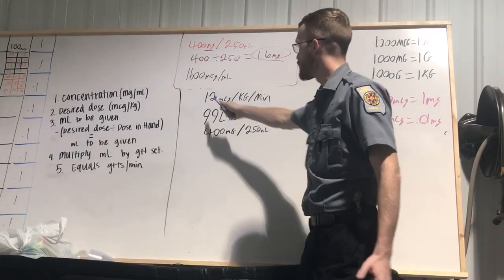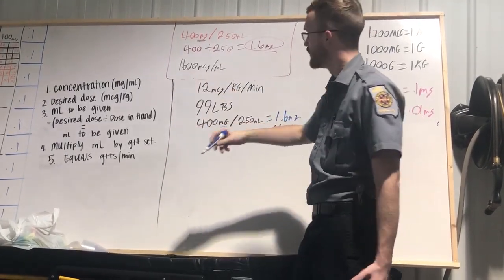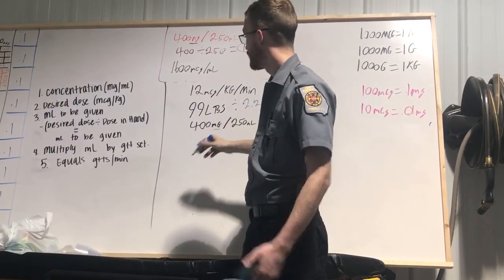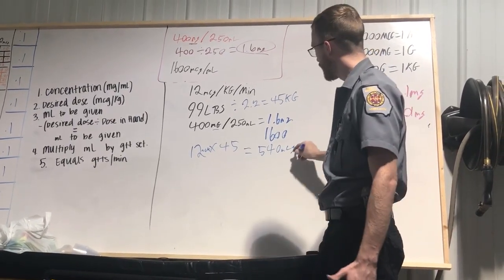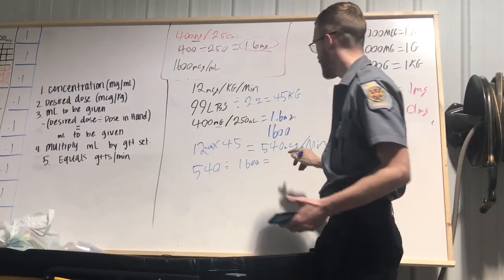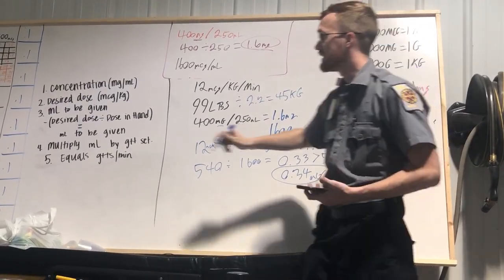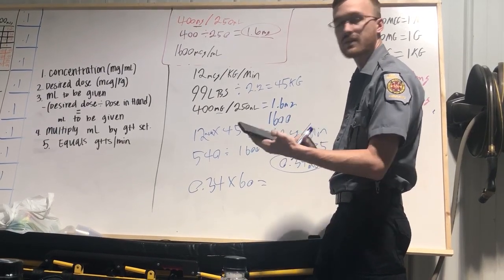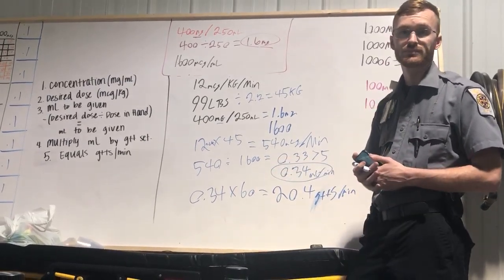Quick Med Math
In this quick video recorded a few years ago, I break down the often-intimidating process of calculating medication dosages into simple, foolproof steps. This tutorial is centered around a practical scenario: You need to administer a dopamine drip for a 99lb patient, targeting a dosage of 12 mcg/kg/min, with a drug concentration of 400mg in 250ml. What would you drip rate be?

The steps will always be the same, and you can plug and play this information to any med math question.

What are the steps:

Step 1: Establish the drug concentration in mg/mL,
Step 2: Determine the desired dose in mcg/kg,
Step 3: Calculate the exact mL to be administered, simplifying complex calculations into an easy-to-follow formula.
Step 4: Adapt the calculation to your gtt set, making the process versatile and applicable in various clinical settings.

Following this, you'll see that the answer to the question above is 20 drops a minute, or a drop every 3 seconds.

This method, although different from traditional teachings, consistently leads to the correct answers, ensuring both safety and efficacy in patient care. Whether you're a paramedic or nursing student, a practicing nurse, or any healthcare professional dealing with medication administration, this video is your key to mastering med math with confidence and ease. Say goodbye to confusion and hello to clarity in medical calculations!

MedEdPrep.com
Special Offers & Community Engagement:

Exclusive Coupon Code: Use the code 'YouTube' to get 50% off your first subscription of any length to the paid portion of our website at MedEdPrep.com This offer is valid for the first 300 users only.